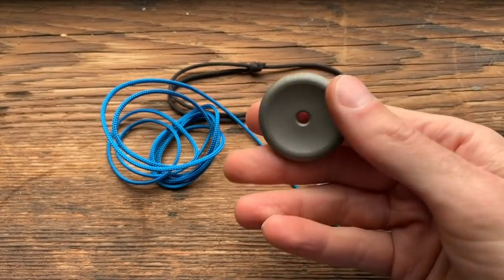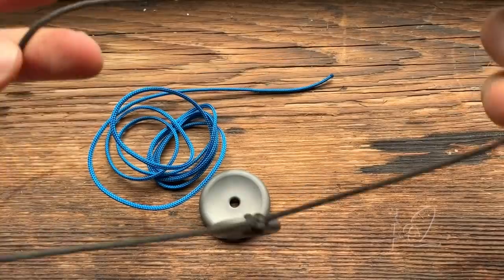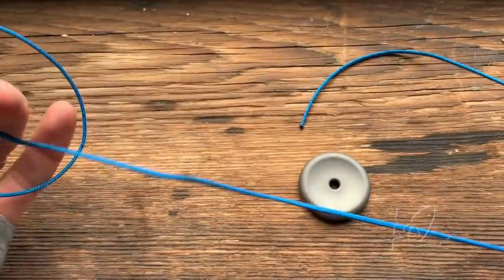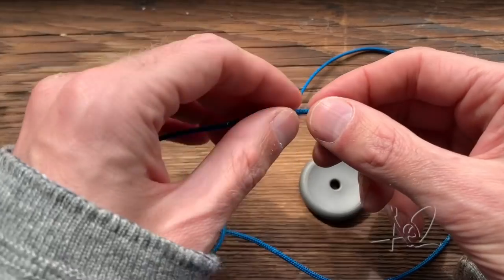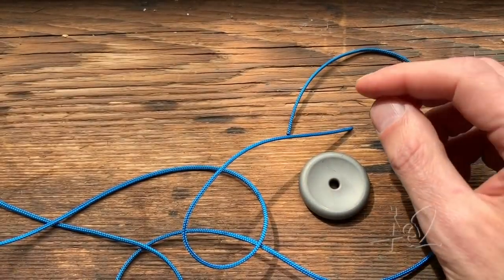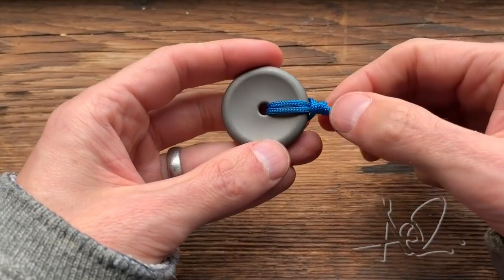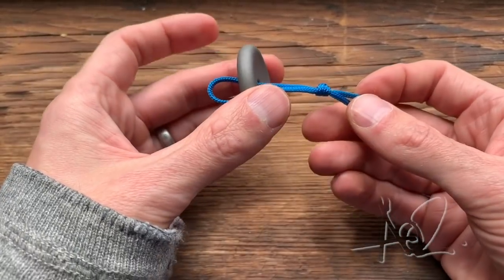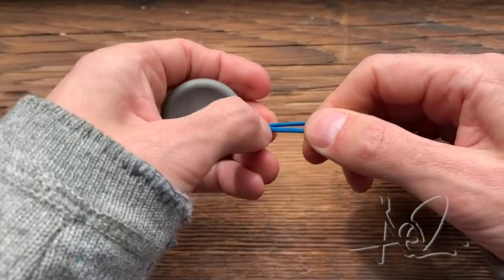Deadeye Tutorial - Stringing Up the Wearables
In our first ever tutorial with (super low quality) voice audio, this instalment shows how to string up the wearable Deadeye contact coins for super fashion good looks. Crank your volume, sit back, and enjoy the ride.